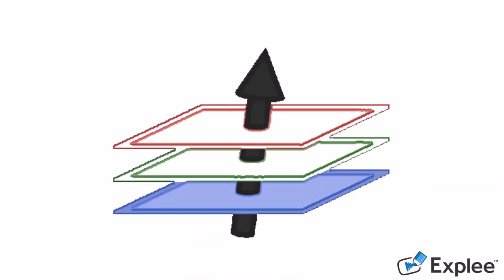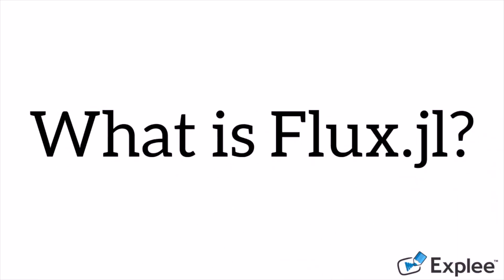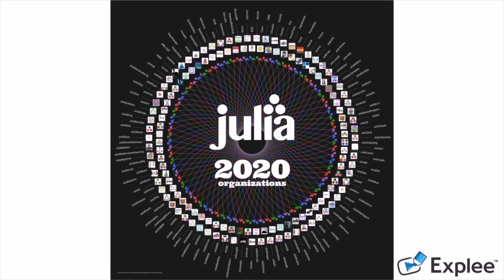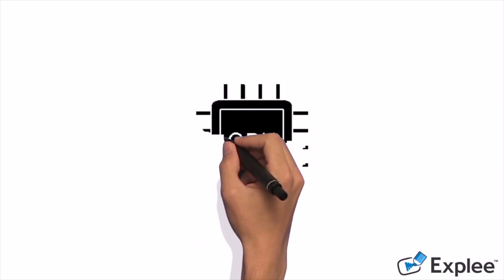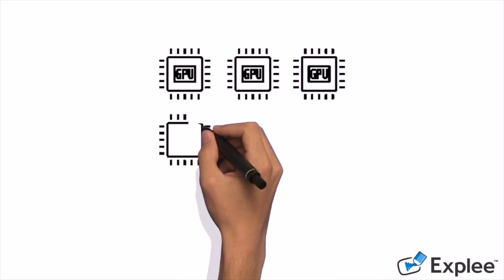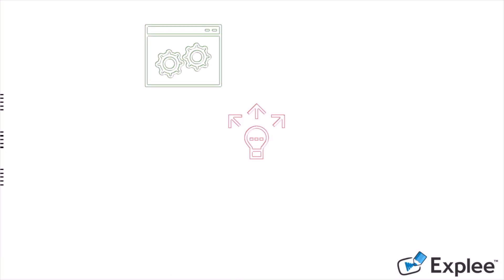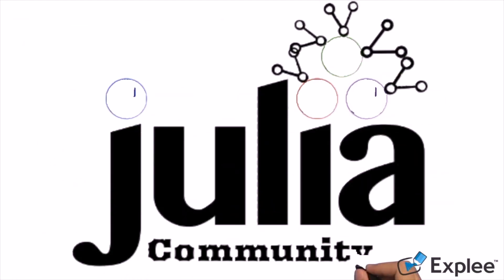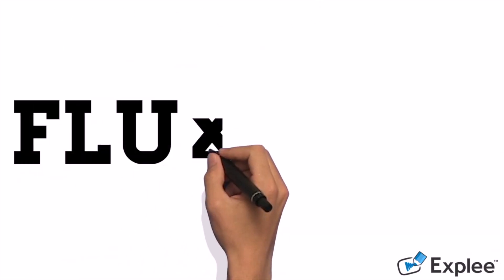Why Flux? The Elegant Julia Machine Learning Library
Flux is a 100% pure-Julia stack and provides lightweight abstractions on top of Julia's native GPU and AD support. It makes the easy things easy while remaining fully hackable.

00:00 Welcome!
00:03 What is Flux.jl?
00:10 Who uses Flux.jl?
00:20 Flux is written in Julia
00:30 Flux works well with other Julia packages
00:54 Flux scales up to a cluster of GPU's
1:15 Flux is maintained by the community